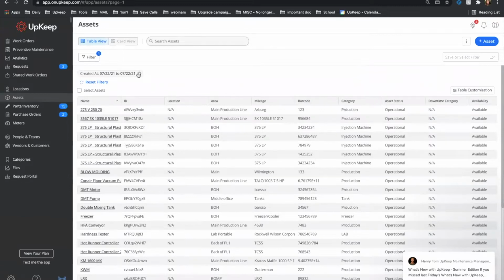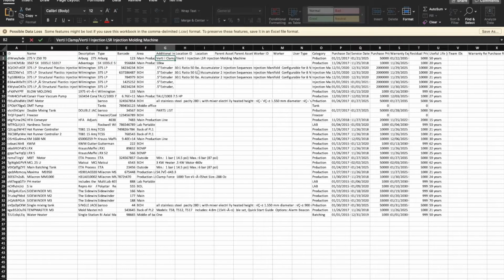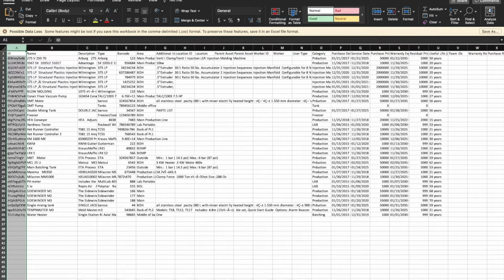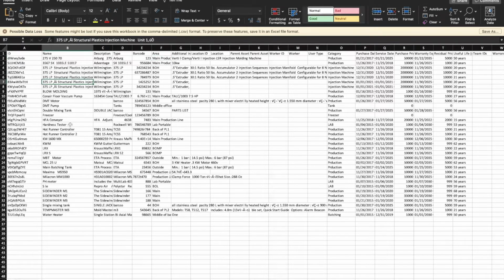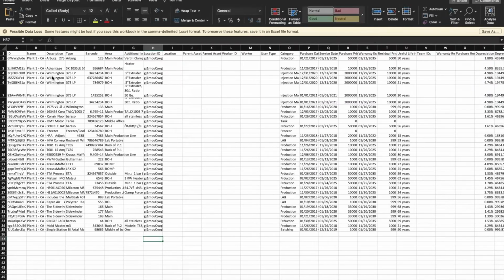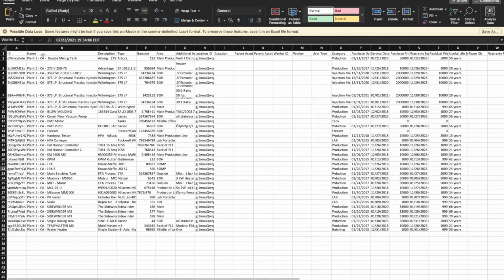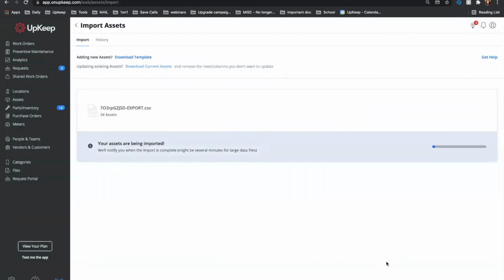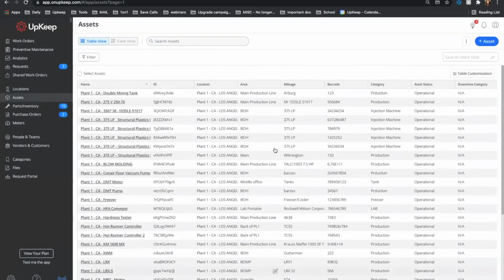How to Bulk Update Assets | 2021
0:00 into
0:40 Demo
4:33 Closing